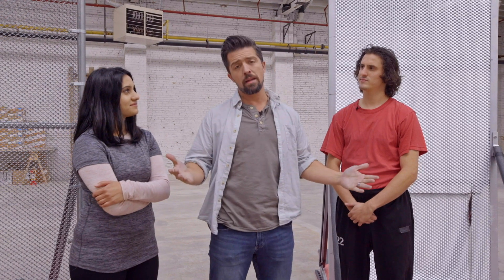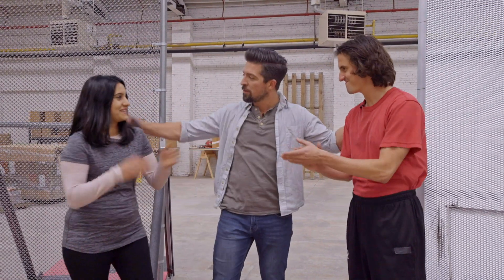Expanded Metal Security Fencing Challenge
This video illustrates the strength, effectiveness and distinct advantages when expanded metal materials and products are designed for and incorporated into perimeter security fencing applications.